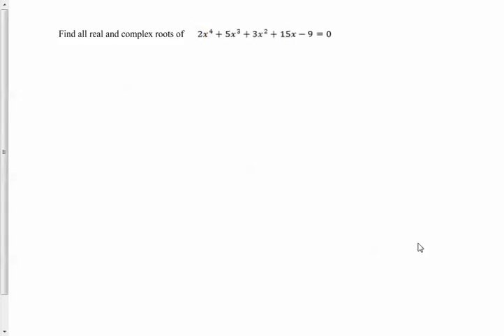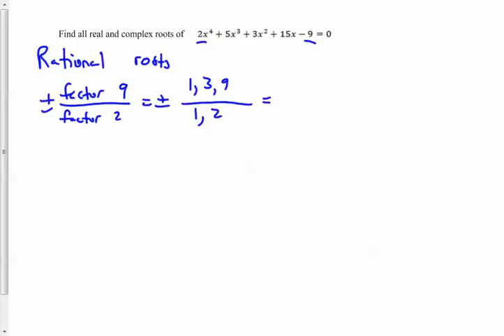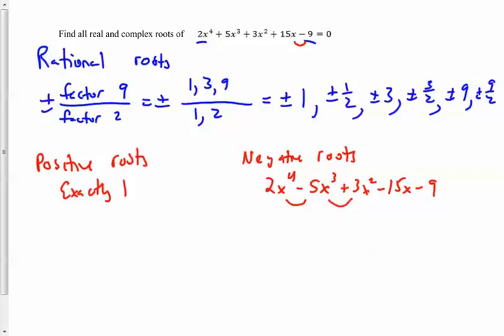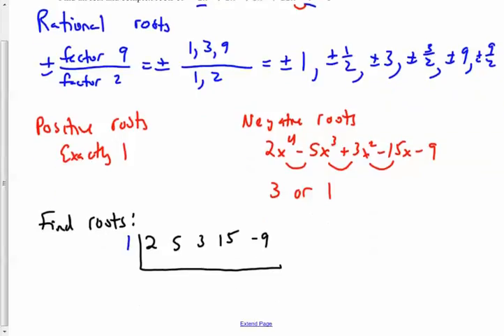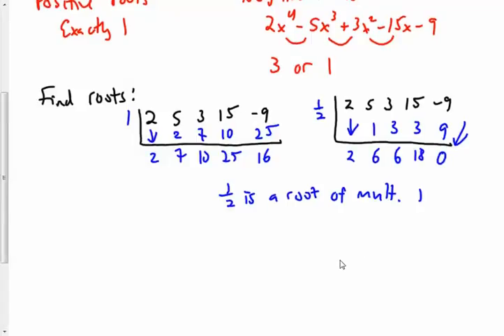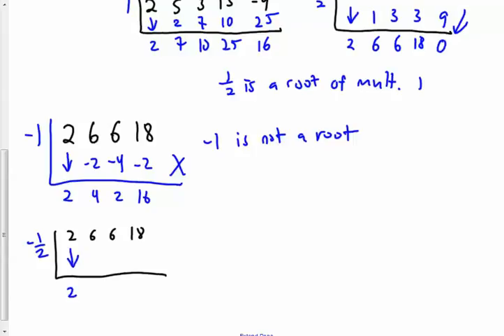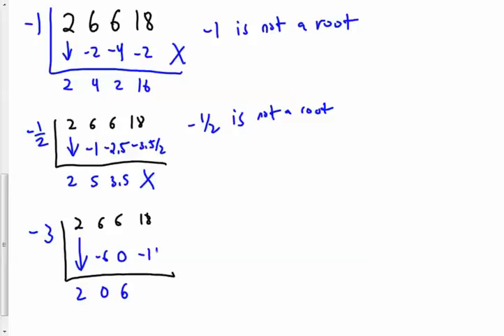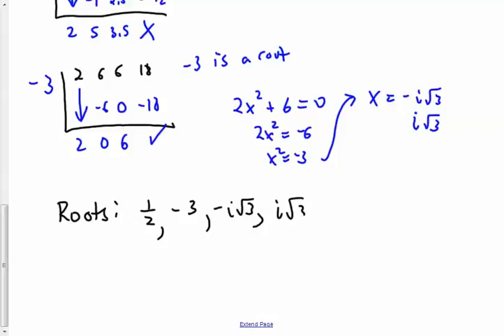Math 103 Module 12: Finding roots of a poylnomial equation